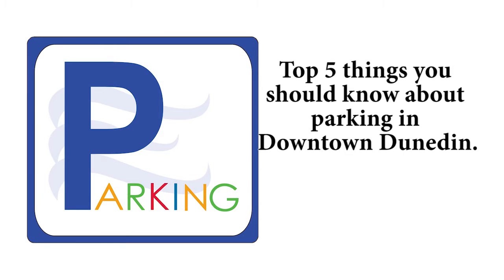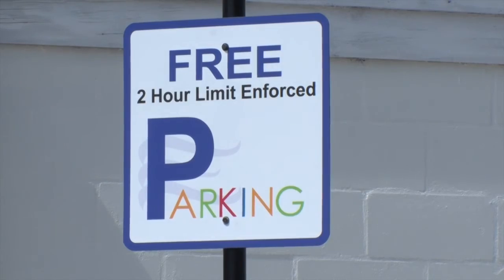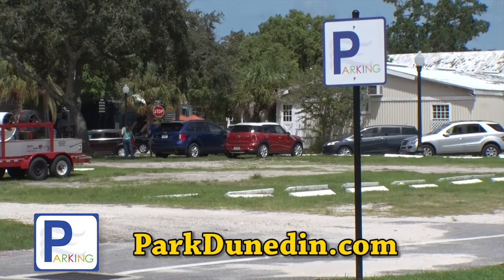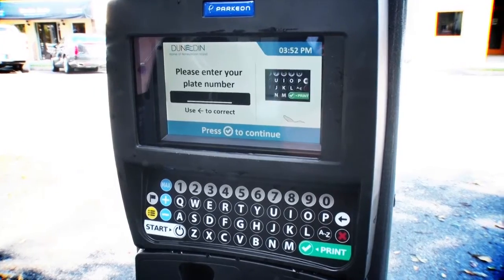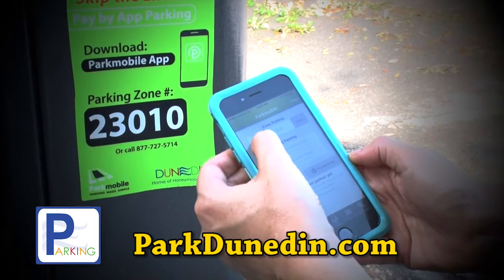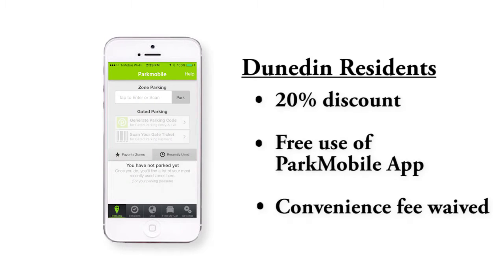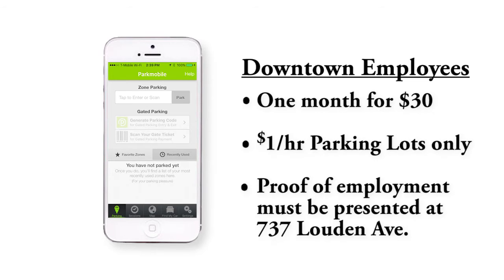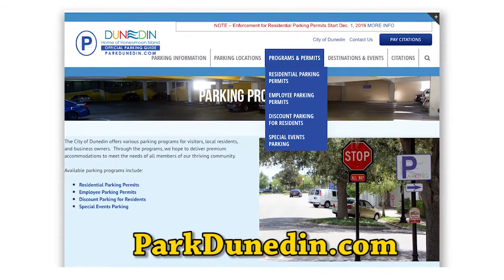Parking in Downtown Dunedin - Top 5 things to know